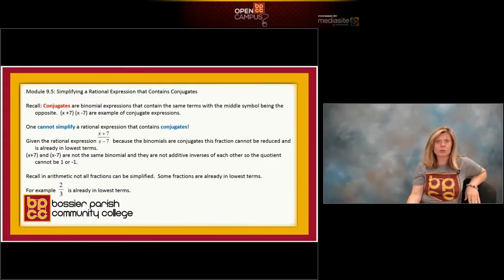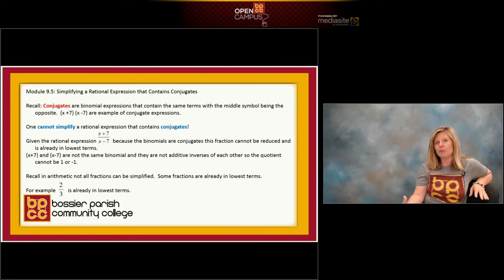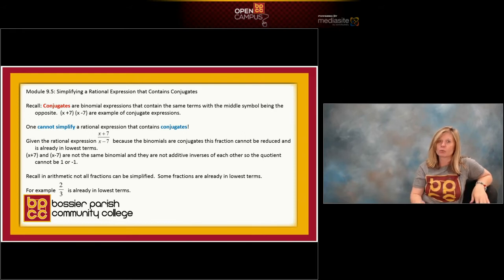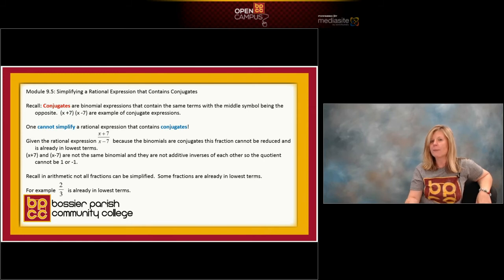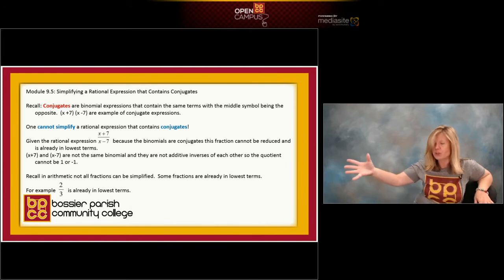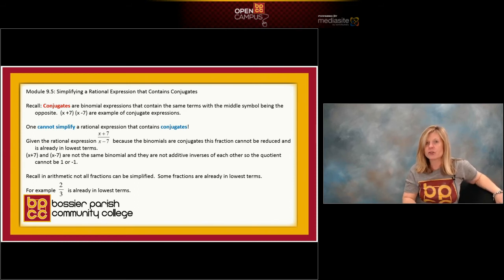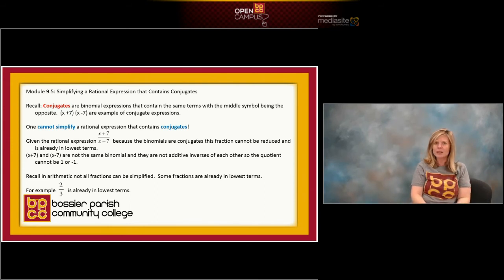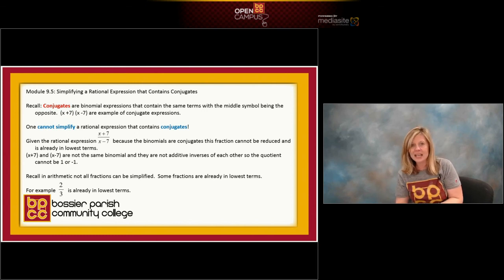9 5 Simplify Rational Expressions that contain Conjugates